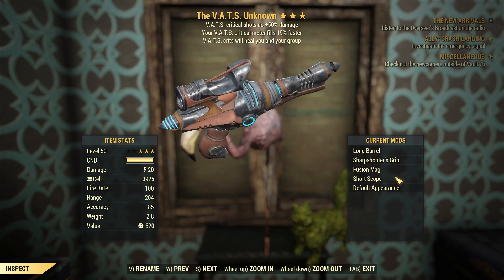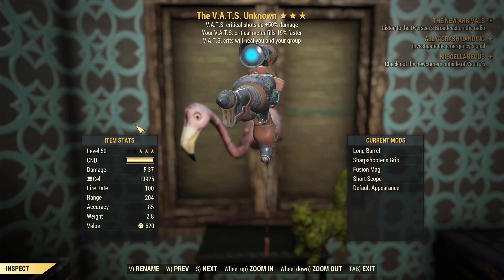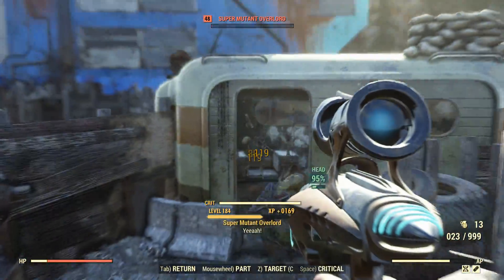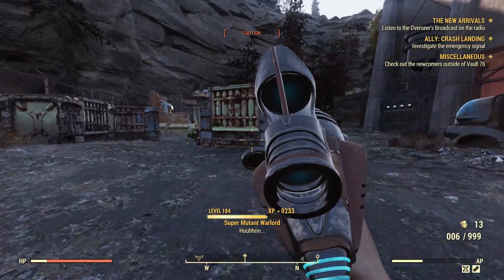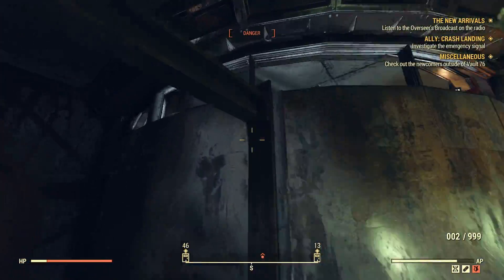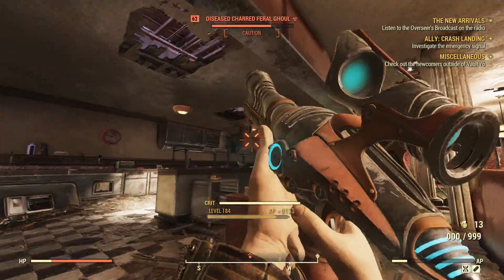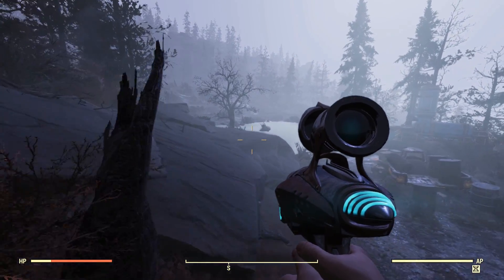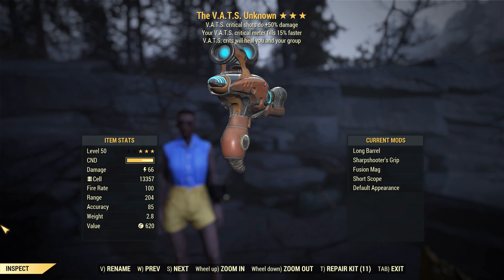Fallout 76: Weapon Spotlights: The V.A.T.S Unknown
GET IT? BECAUSE SPACE IS "VAST" AND ALSO "UNKNOWN", AND THEY CHANGED SOME LETTERS AROUND!!!11!!1one!!1!